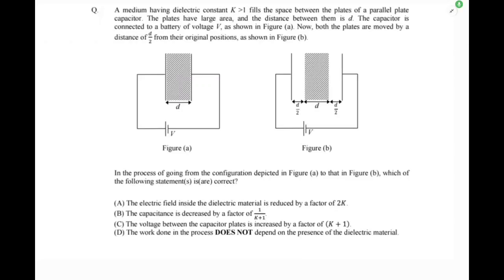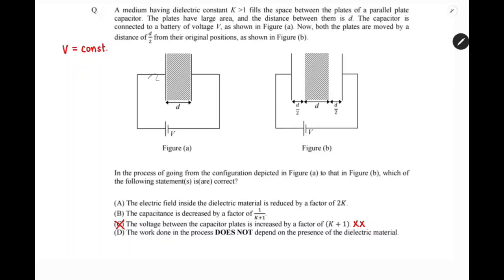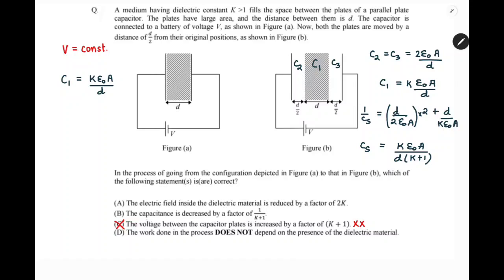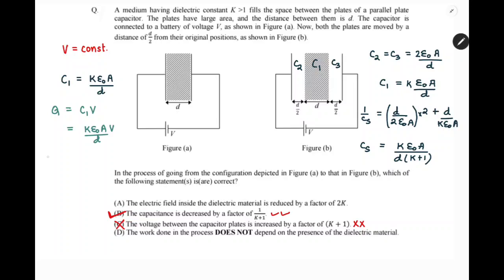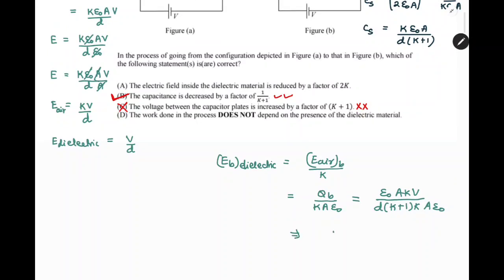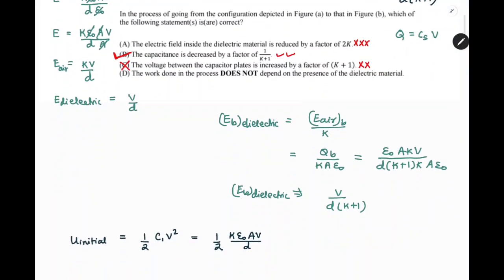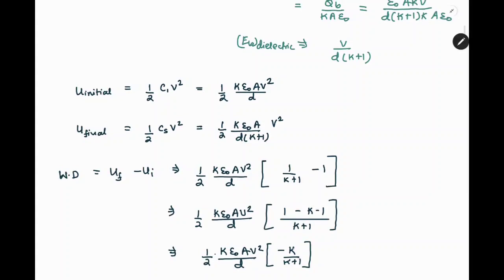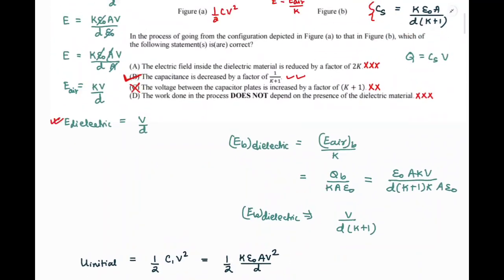JEE ADVANCED 2022 Physics | Capacitor And Dielectric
Get ready for JEE Advanced 2022! In this video, we discuss a challenging physics question involving a parallel plate capacitor with a dielectric medium. We break down the concepts of dielectric constant, capacitance changes, and the effect of moving the plates. Perfect for JEE aspirants aiming to strengthen their understanding of electrostatics and capacitor problems.

Topics covered:

Parallel plate capacitor basics

Effect of dielectric medium (dielectric constant K)

Capacitance changes when plate distance is altered

Conceptual explanation with diagrams

Whether you’re preparing for JEE Advanced or want to master capacitor concepts, this video will help you approach such problems with confidence!